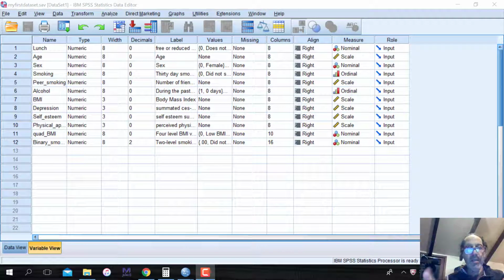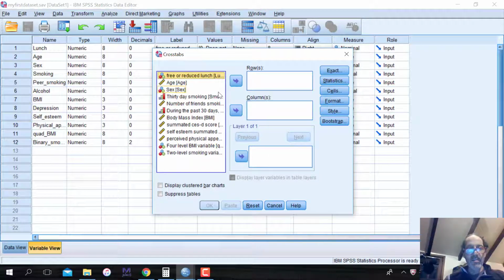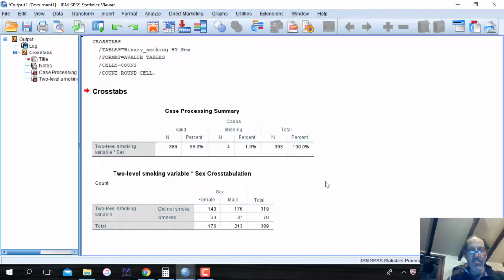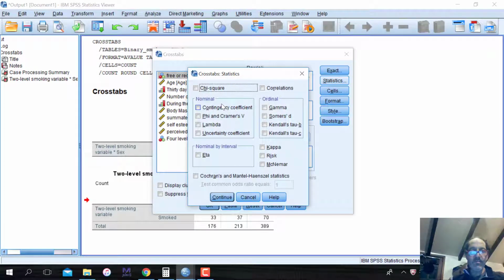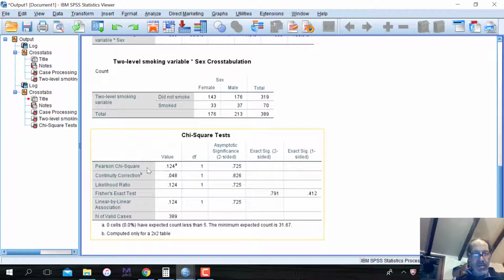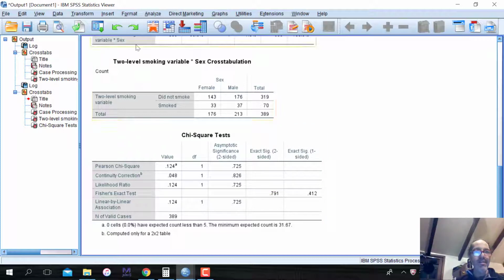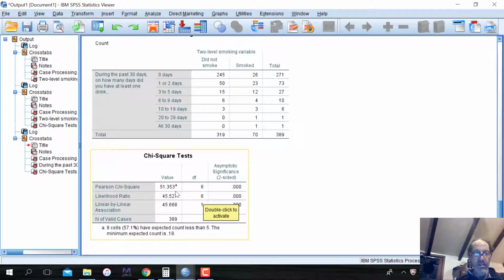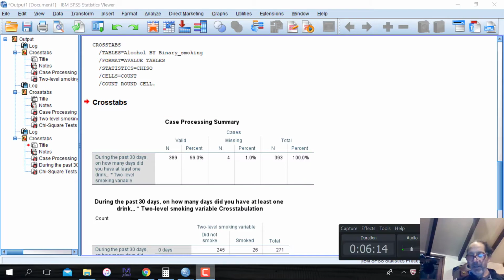SPSS chi-square analysis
This is a very basic analysis, like a turkey sandwich without any fixings